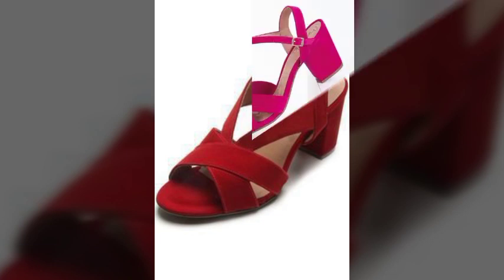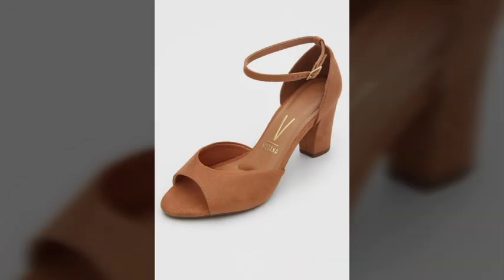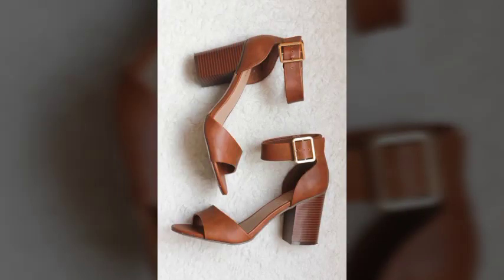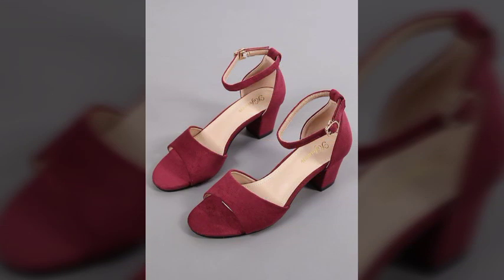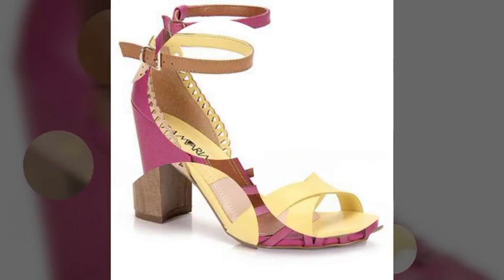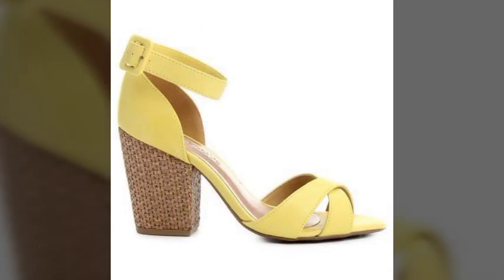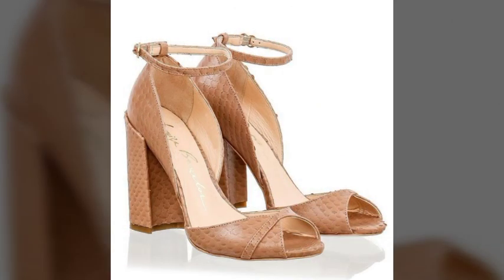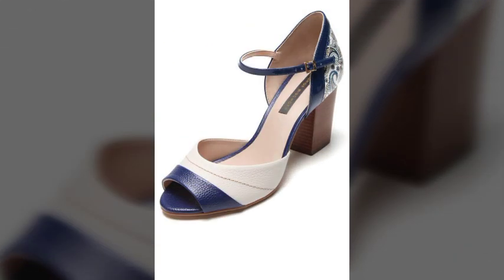superb amazing and stylish design of leather shoes for ladies/fancy ladies shoes new collection 2024